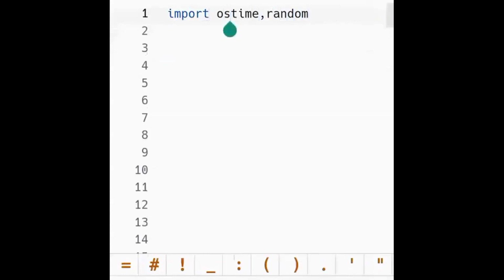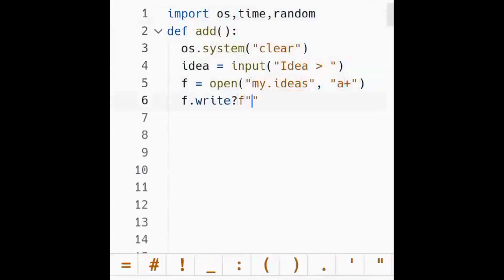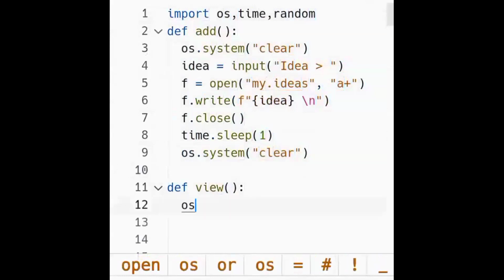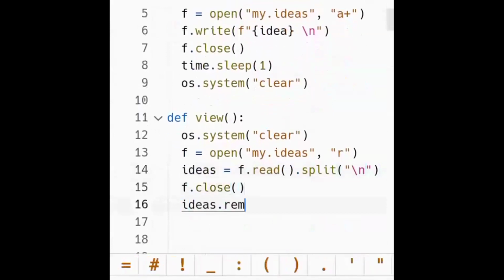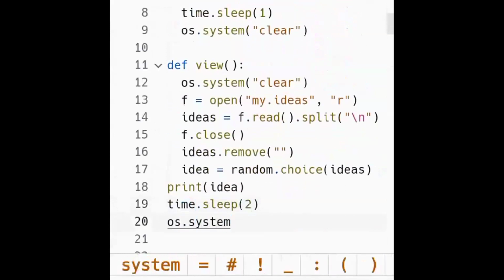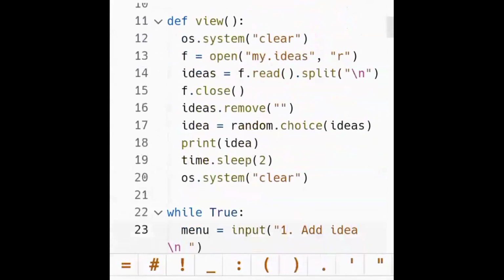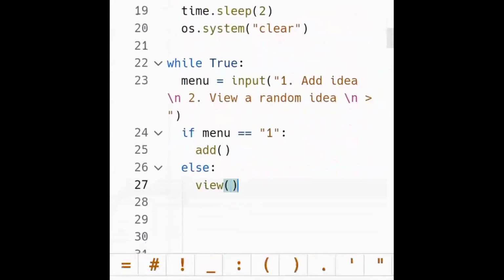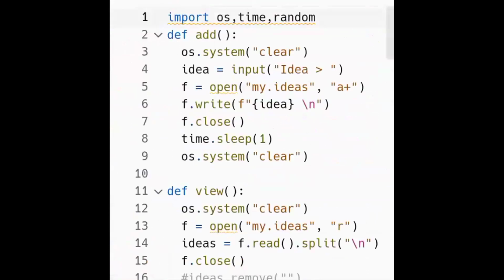Python Beginner Project | Build A Random Idea Machine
This Python Beginner Project tutorial will show you how to build a simple random idea machine.
We create a file  called my.ideas in python using syntax for creating,opening, reading and writing a file.
We use random.choice() to generate random ideas that are stored in the idea machine.  The idea is user generated and the user is given the option for either adding a mew idea , or viewing a  randomly stored idea.

We use Replit code editor to code this python project.  This is part of 100 days of replitvpython code challenges introduced by David.Thanks to David and replit for this challenge in python.